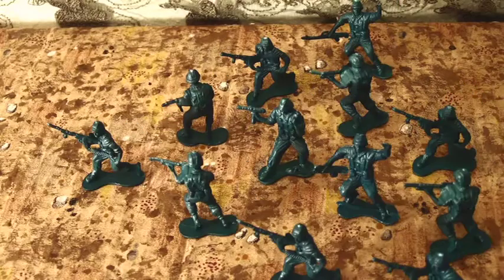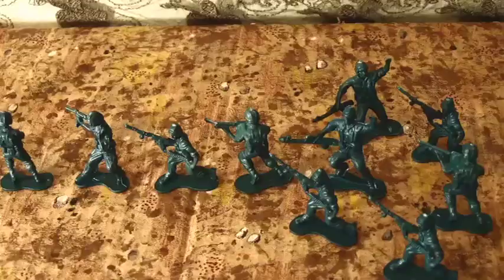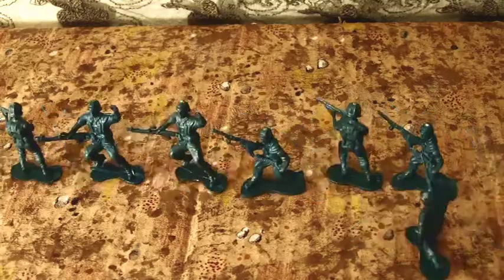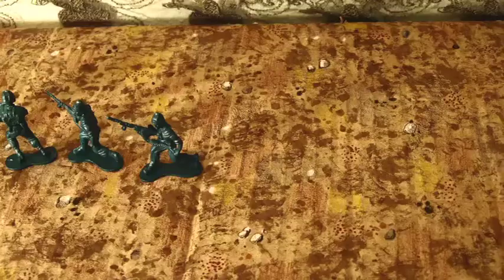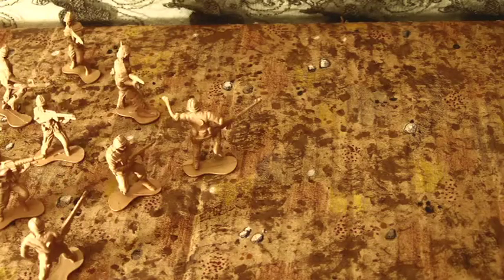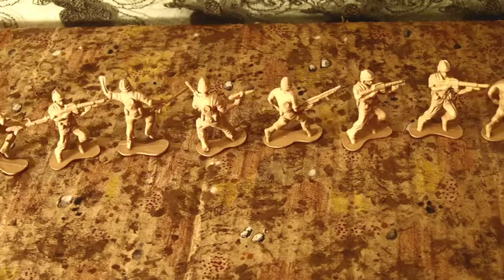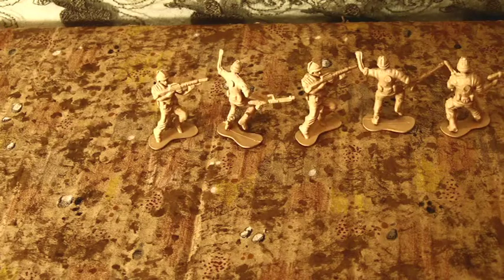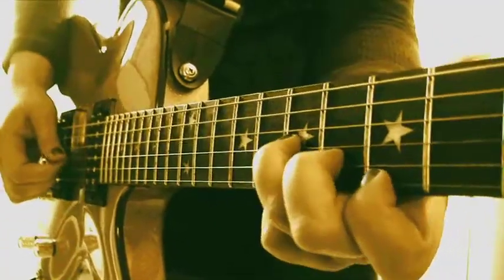"My Understanding of Dirt" M.U.D. Original Song by Marites Deticio (stop motion music video)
Song: My Understanding of Dirt
Band: Celestial Mischief
(Guitar/Vocals-Marites Deticio, Bass-David Marsh,
Drums-Sean Game-Brown)
Album: Radio Broadcast from the Belly of a Whale
Song & Video created by Marites Deticio

Lyrics:
Yesterday you asked me
Where this is all headed
What am I craving
Where do we go?

So tonight I will tell you
What it is I am thinking
Why I am screaming
This is all I know

We should

We should have love like the mud
In this soiled city
Make stars out of garbage
And wish upon them nightly

We should dance on jagged rocks
Then throw them into the streets
Start riots like fires
Fifty miles deep

We should

We should melt our dreams into one
Let them drip like a faucet
In the morning we'll drown
And drink up every minute

We can leave that nightmare behind
Let the rust spread like moss
We'll be living like lightning
And loving the loss

We should